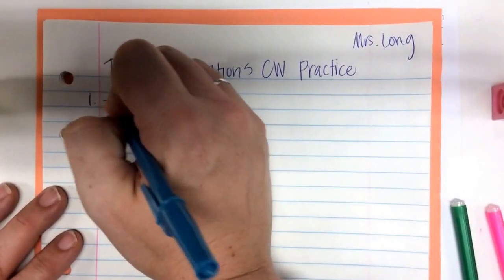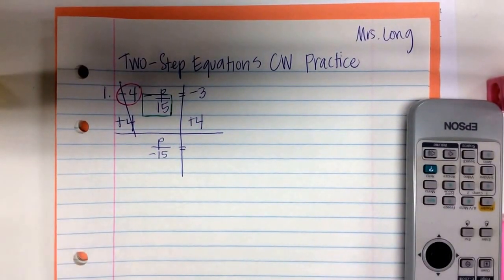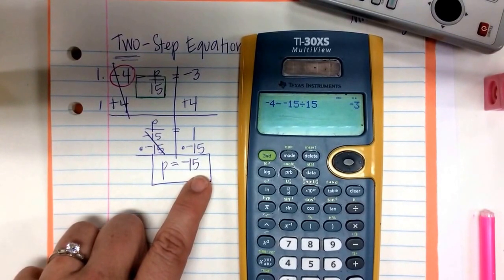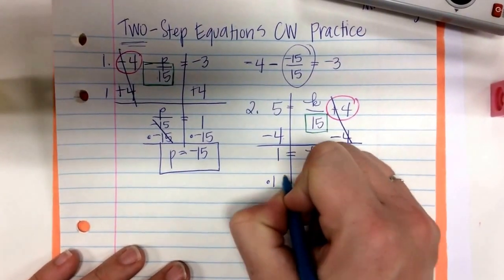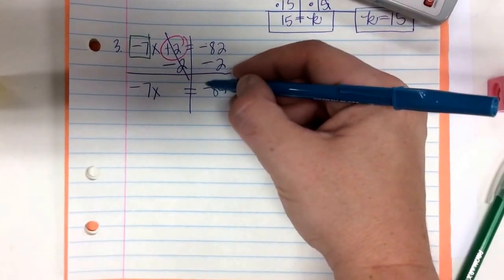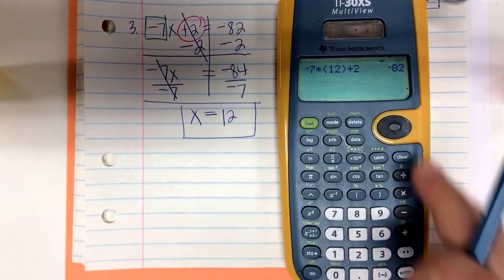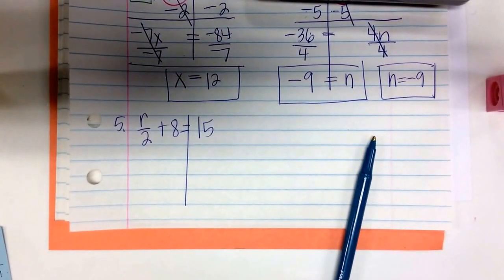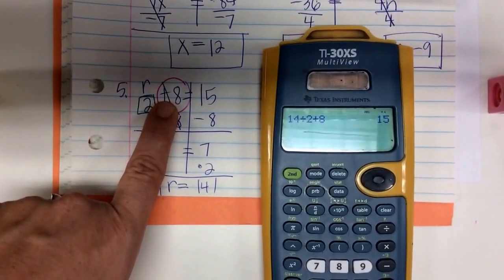Two step equations CW practice